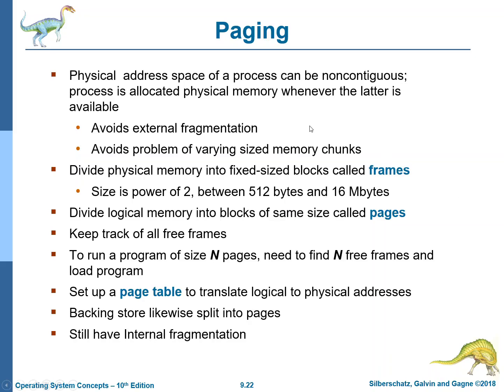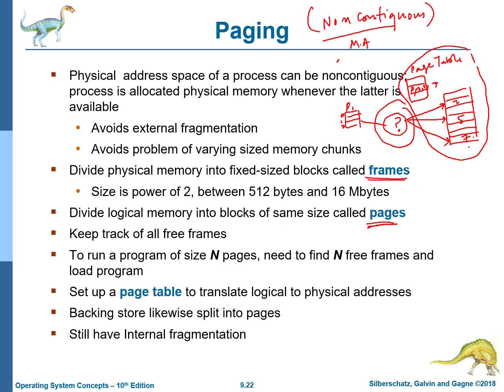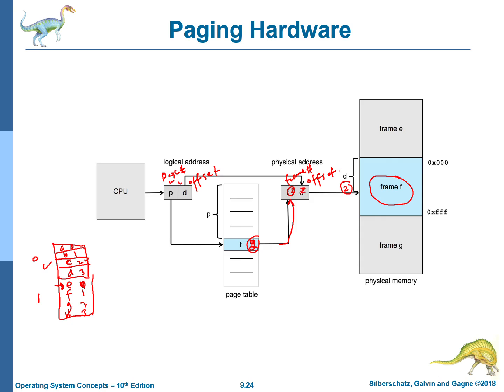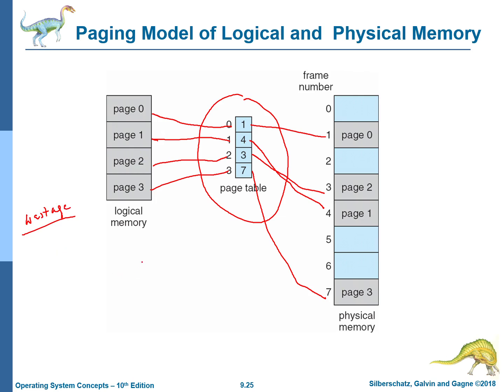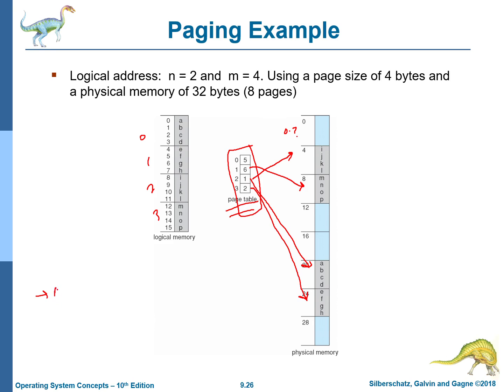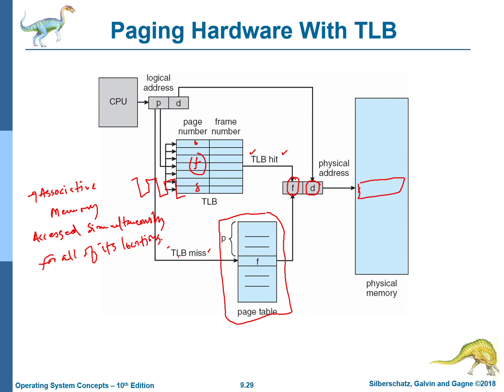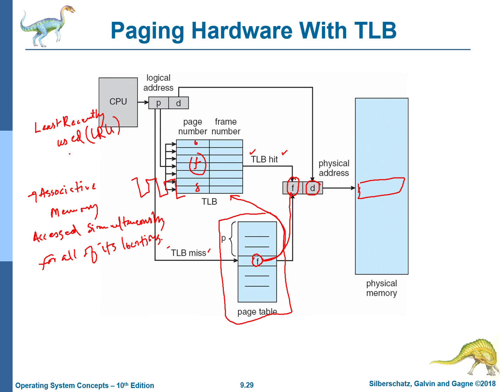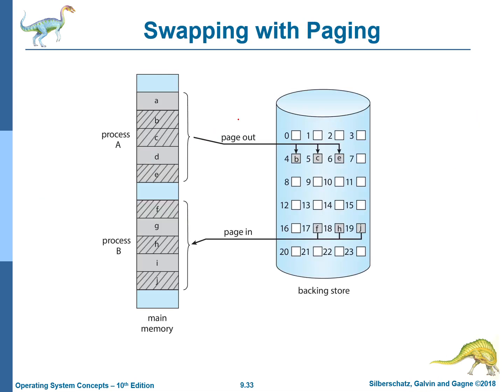Main Memory in Operating Systems (Part 4) | Page Replacement Algorithms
This video is Part 4 of the Main Memory series in Operating Systems.
In this part, we focus on Page Replacement Algorithms, which are crucial for understanding virtual memory performance.

Topics covered:
- Why page replacement is needed
- Page fault concept
- FIFO page replacement algorithm
- LRU page replacement algorithm
- Optimal page replacement algorithm
- Comparison of page replacement techniques

This video is extremely important for:
- Operating Systems exams
- GATE / university exams
- Technical interviews

📌 Watch Parts 1–3 to build a complete understanding of Main Memory in OS.